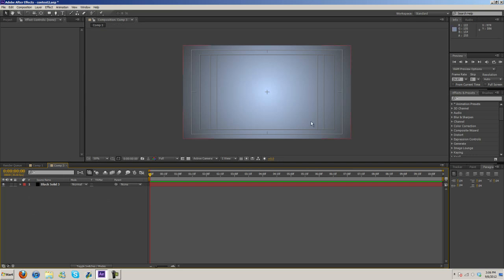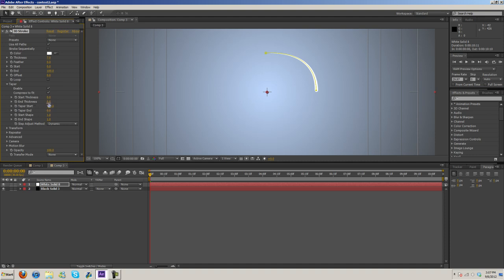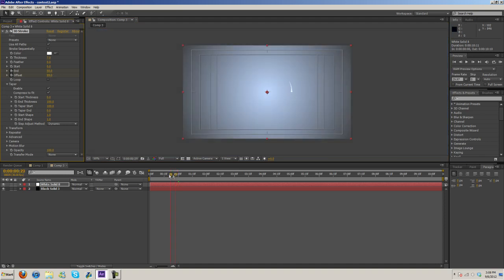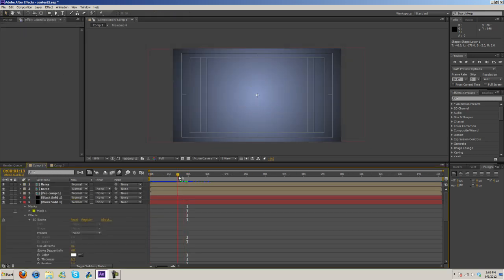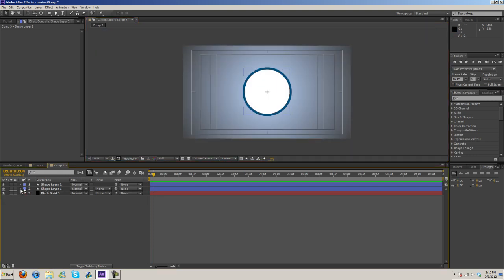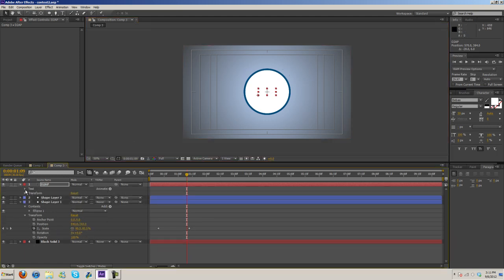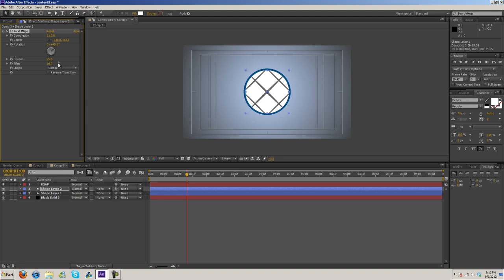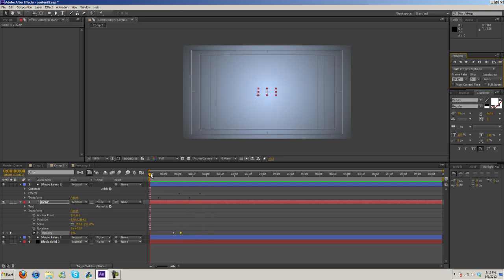After Effects 2D Intro/Animation Tutorial | Part 4 | (Hire Me For Custom Work)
This series is going to be not only the best 2D After Effects tutorial on YouTube, but also it's one of the only ones on YouTube. This tutorial a continuation from the last showing you how to create and animate a line/stroke going around and then also showing you a cool transition. Hope you all enjoy.